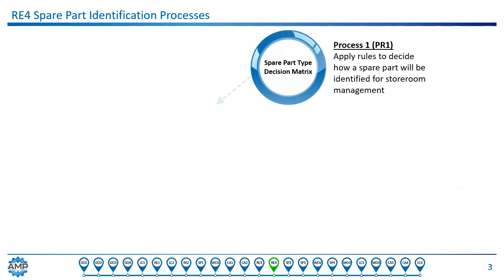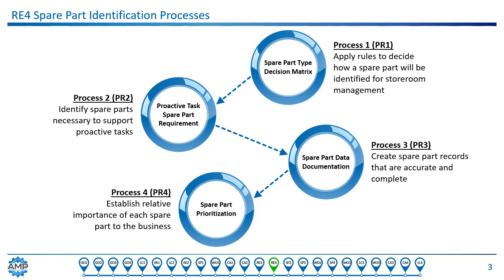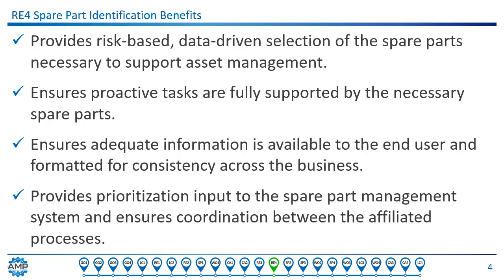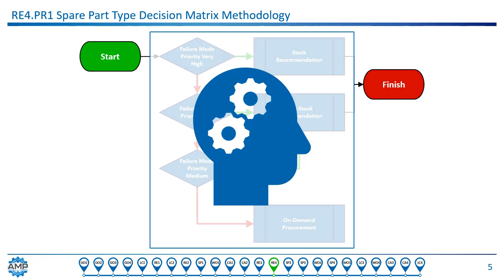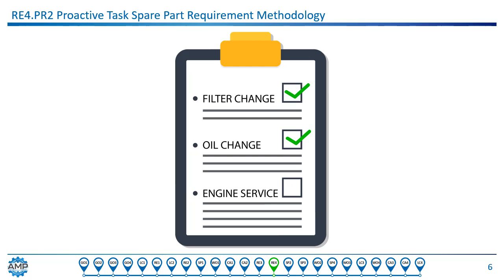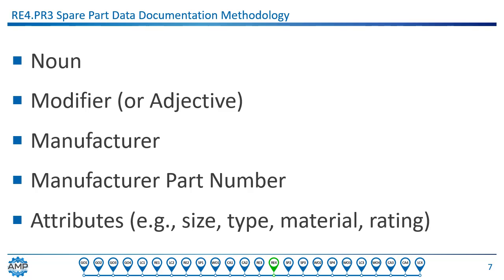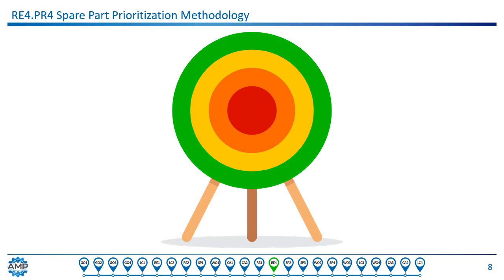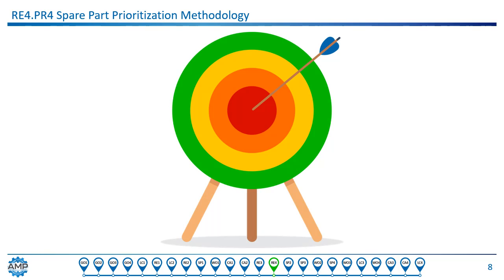RE4 | Spare Part Identification Process Descriptions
Key Concepts:
Provides risk-based, data-driven selection of the spare parts necessary to support asset management.
Ensures proactive tasks are fully supported by the necessary spare parts.
Ensures adequate information is available to the end user and formatted for consistency across the business.